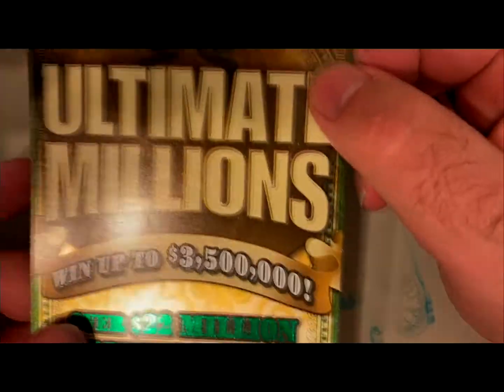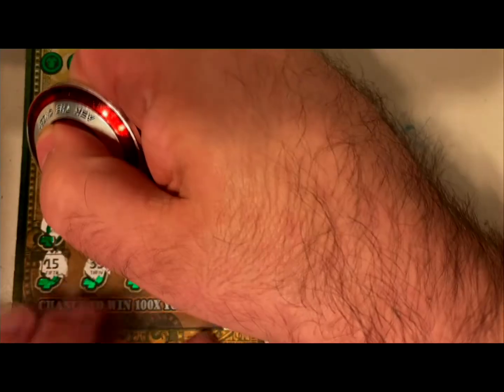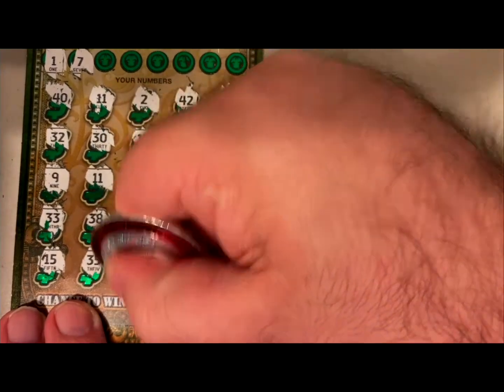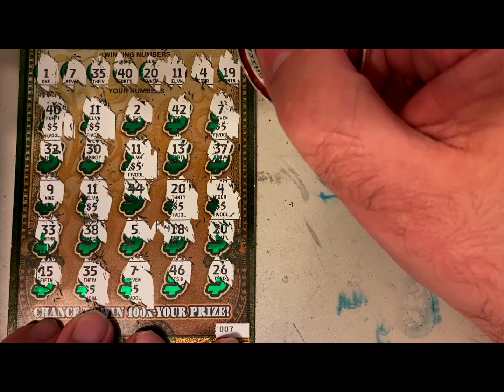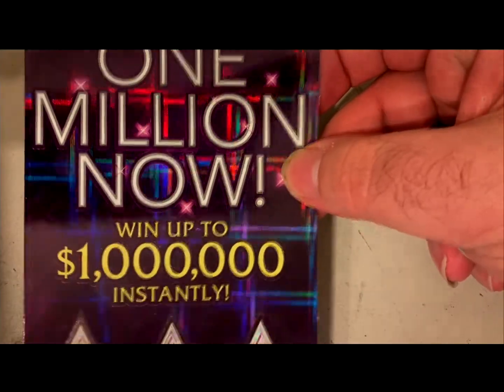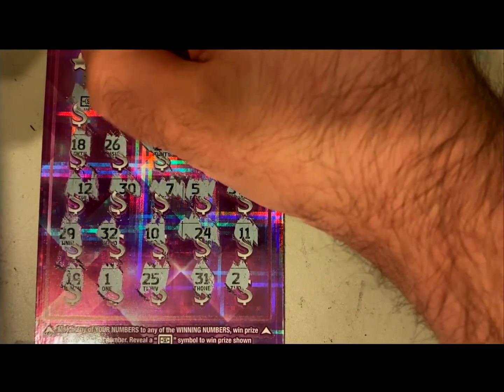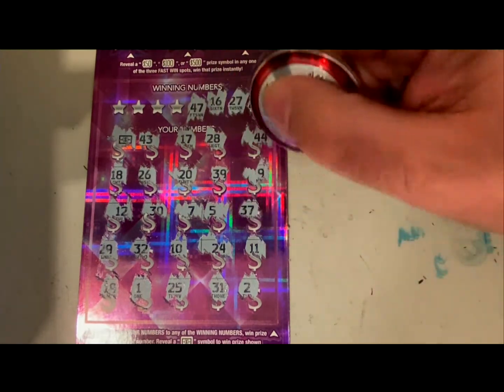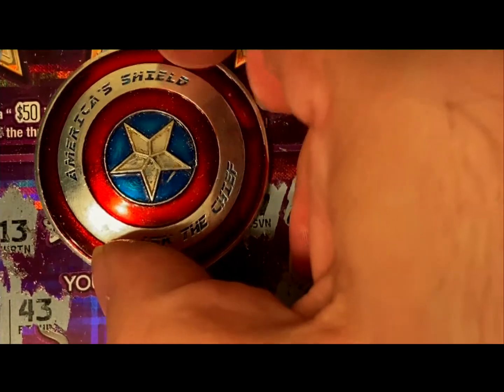Arizona Lottery Scratch tickets - 2 $30 tickets - 2 winners - don't see that often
Here are two back to back winners on the highest denomination scratch tickets that the Arizona lottery has to offer - enjoy